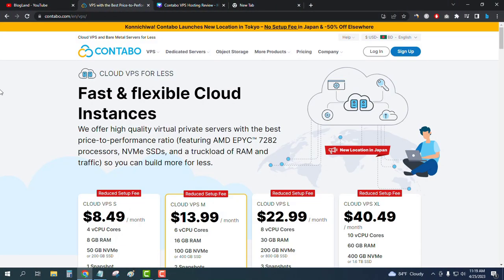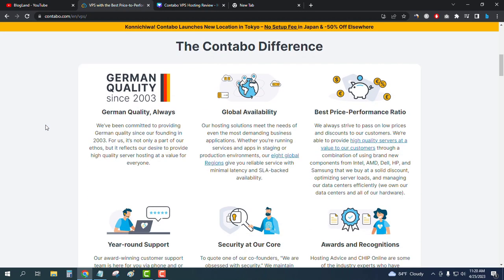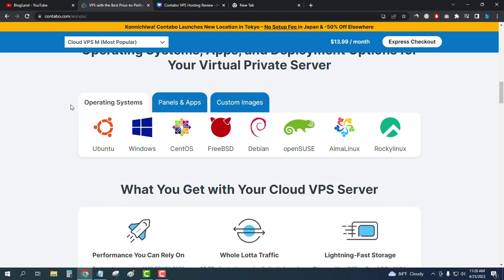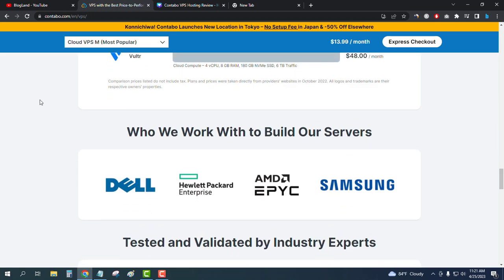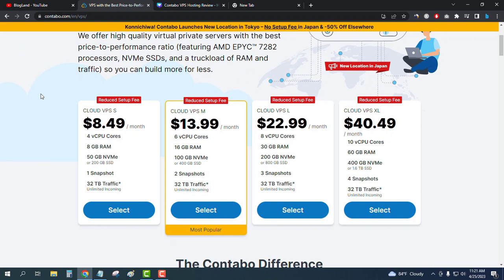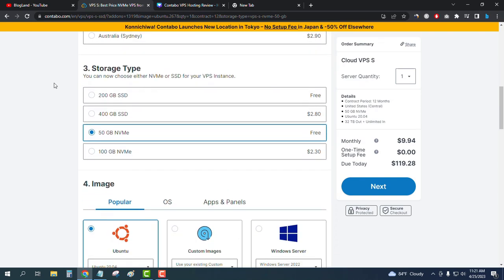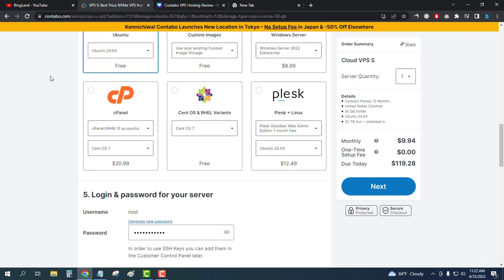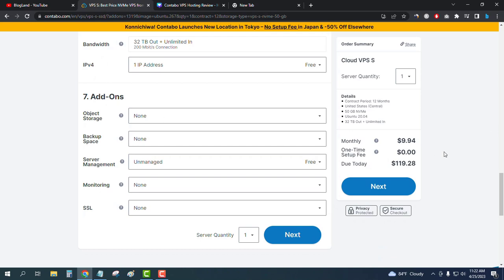Contabo VPS Hosting Review - High performance VPS with least pricing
Looking for a high-performance VPS hosting solution that won't break the bank? Look no further than Contabo VPS Hosting. In this video review, we take a closer look at the features and benefits of Contabo's VPS hosting plans, including their impressive performance and affordable pricing. Whether you're a small business owner, a developer, or a website owner, Contabo has a VPS plan that's right for you. Tune in to learn more!